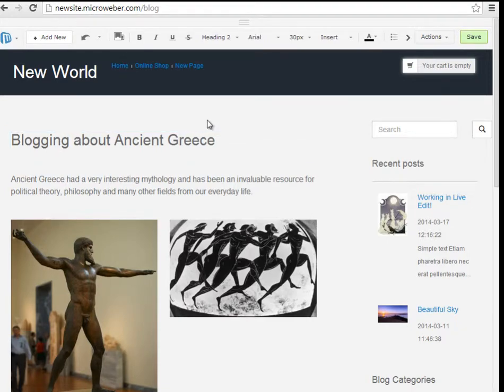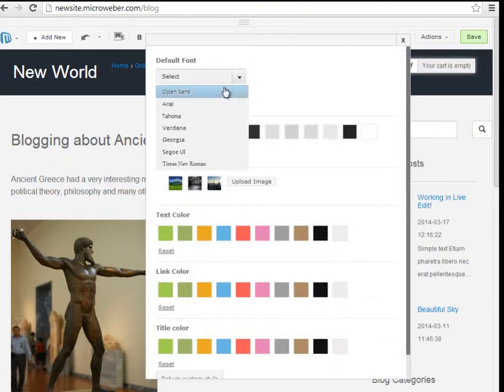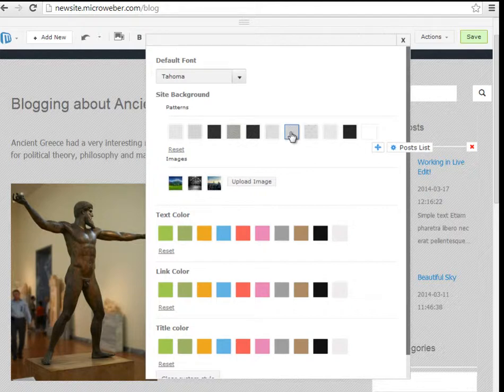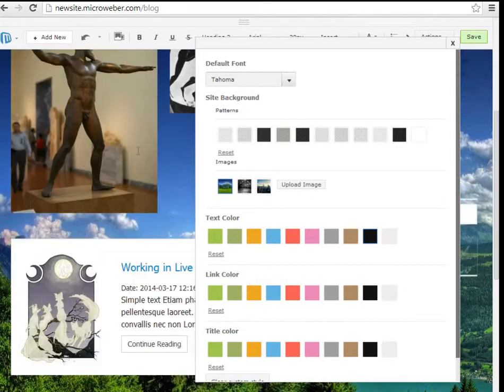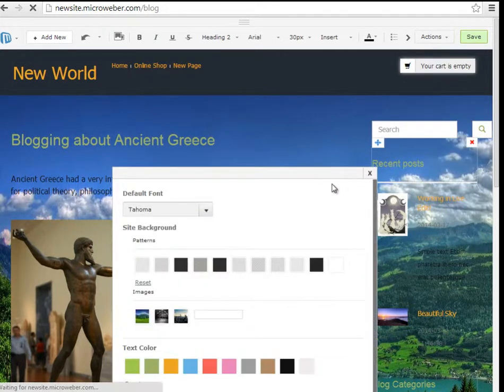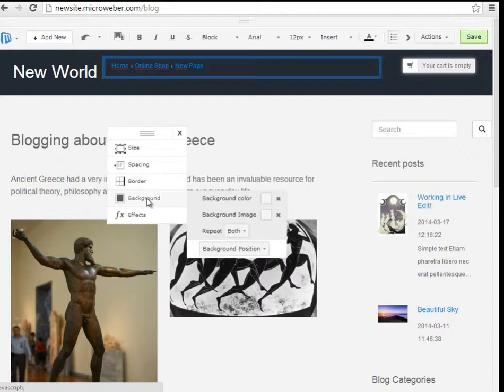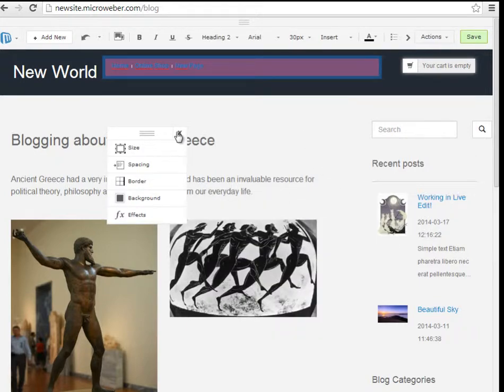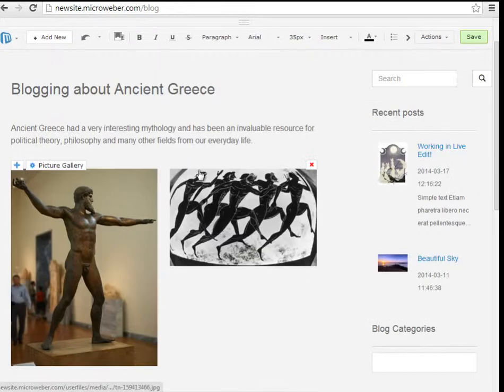How to change the color of your website background and website elements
Colors attract the eye. They also happen to help your website become distinguished and cut above others. This tutorial will give some insight into achieving maximum color customization with minimum effort.